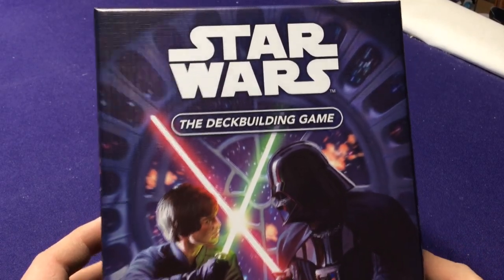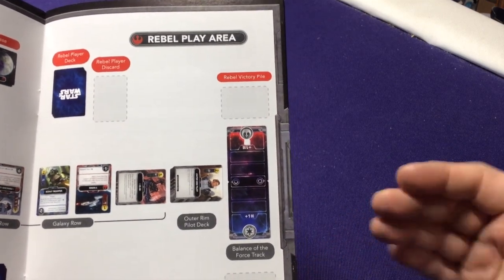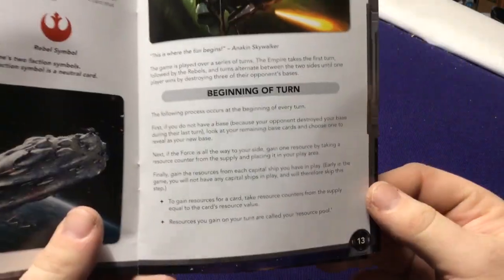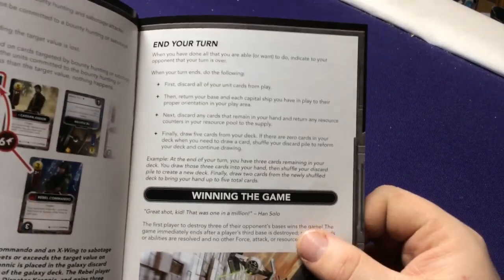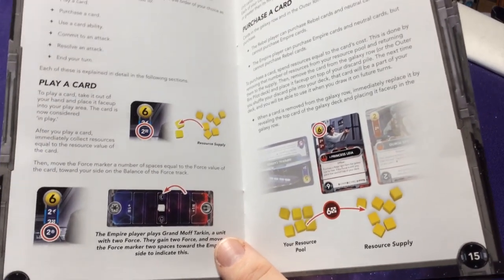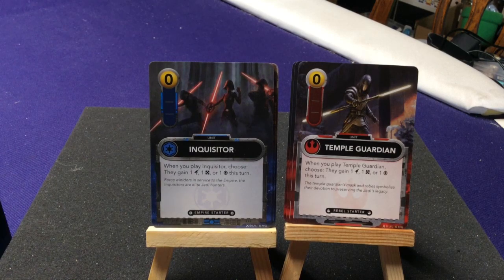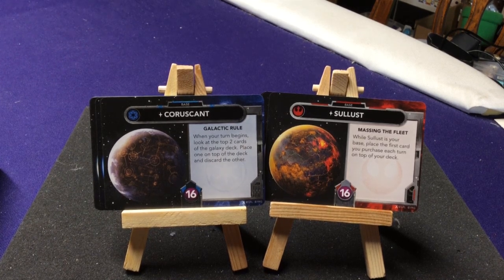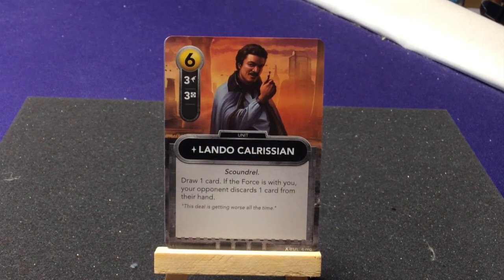Star Wars: Deck Building game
Unboxing the Star Wars deck building game which lets you go head to head for planetary control as either the Rebels or the Empire.